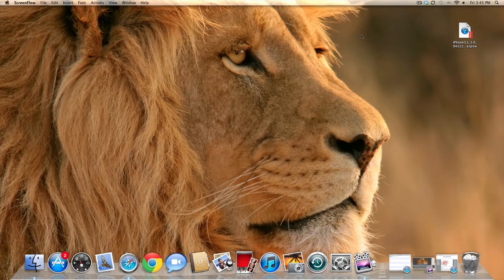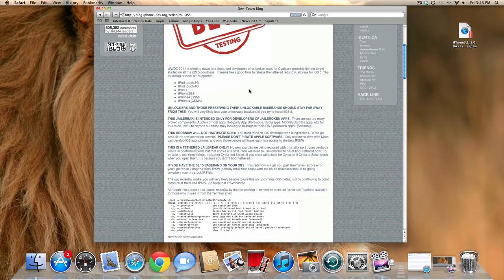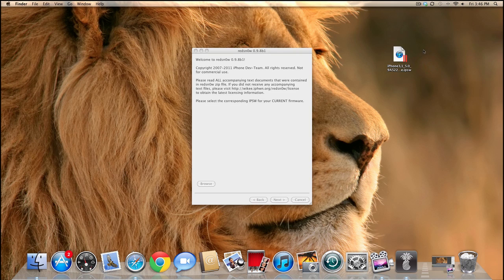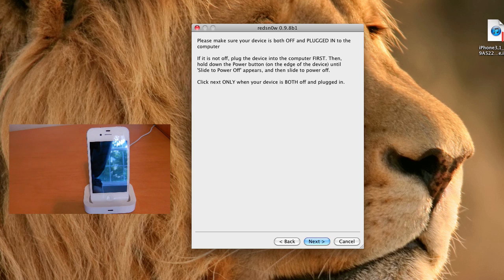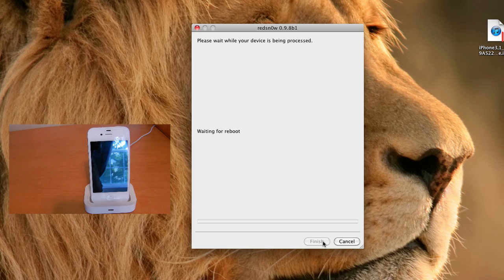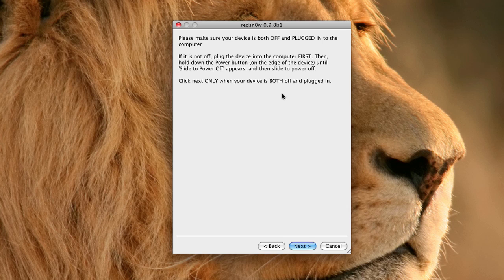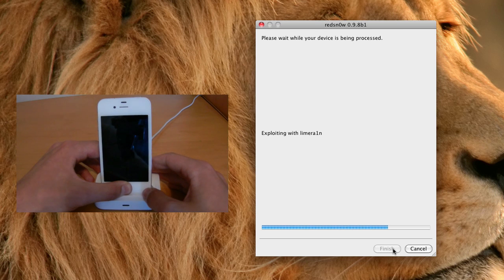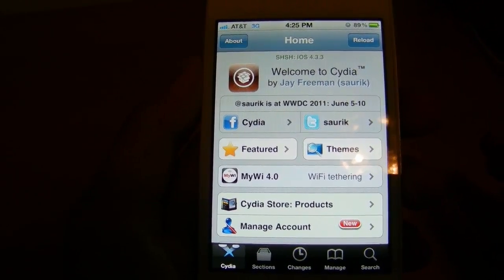iOS 5 Jailbreak - Beta 1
iOS 5 Jailbreak - In this video I show you how to jailbreak iOS 5 beta 1.